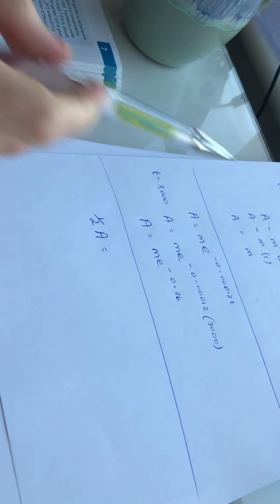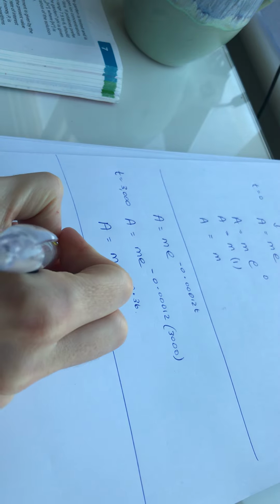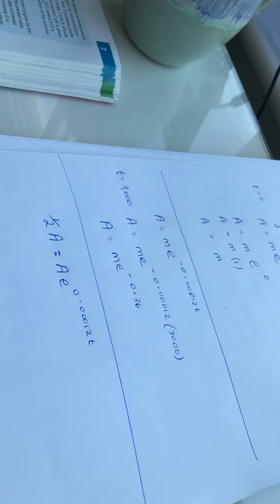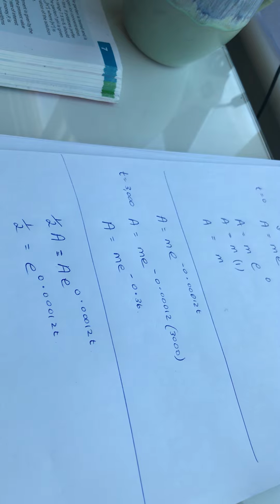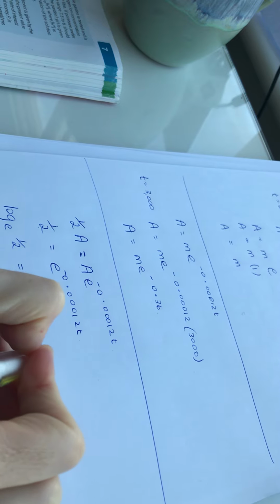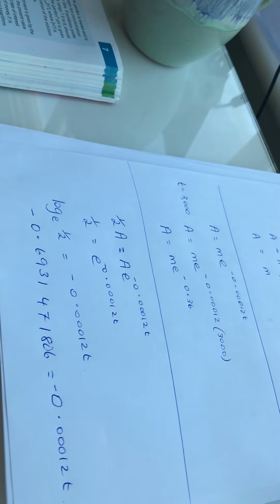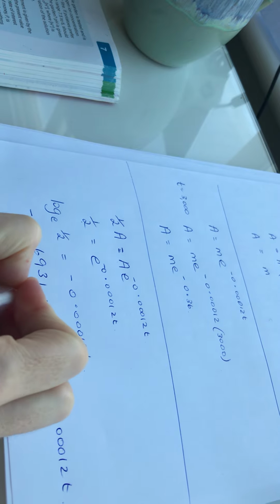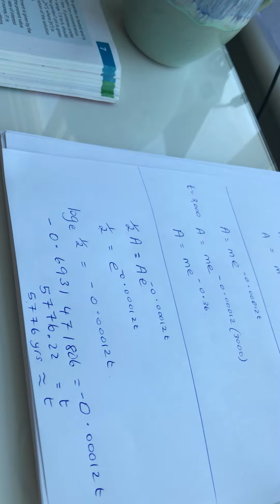Log word problem q4